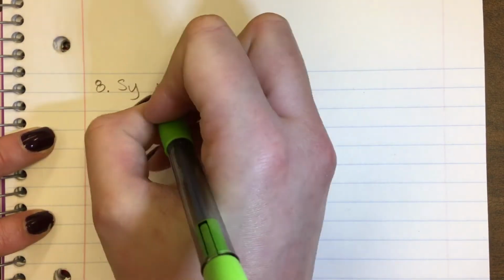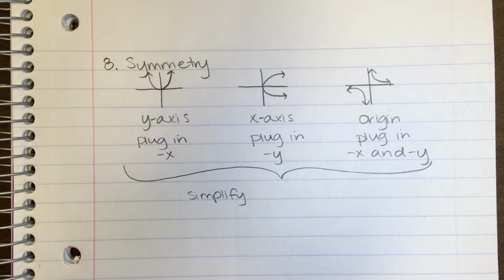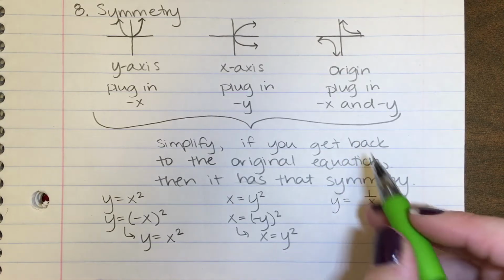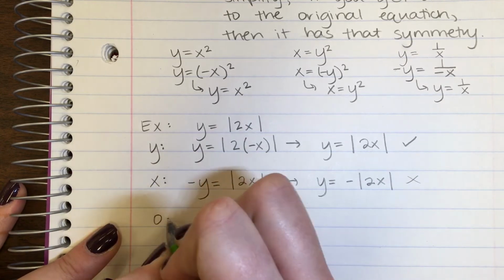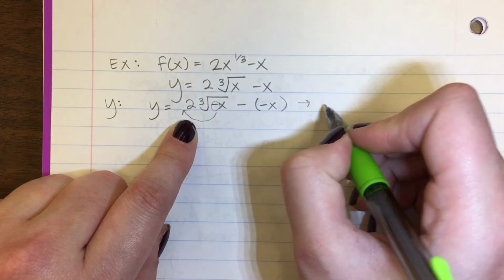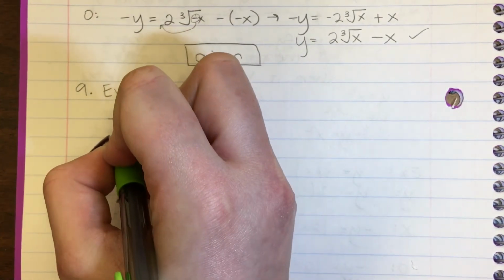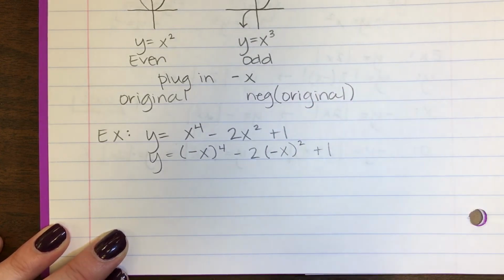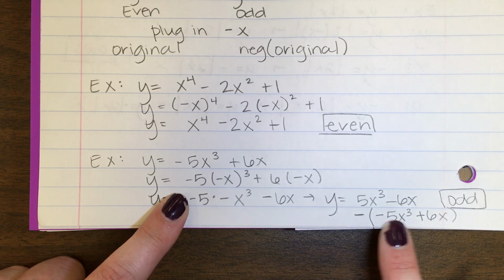Symmetry and Even/Odd